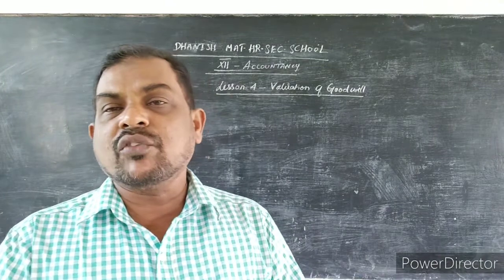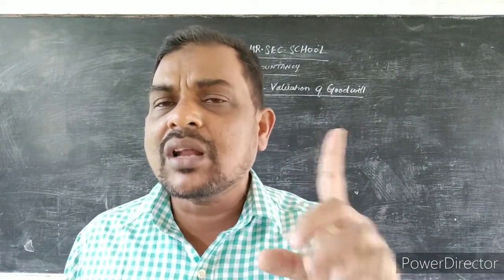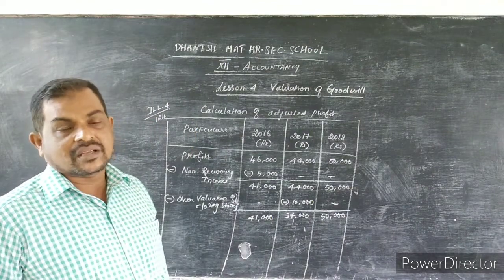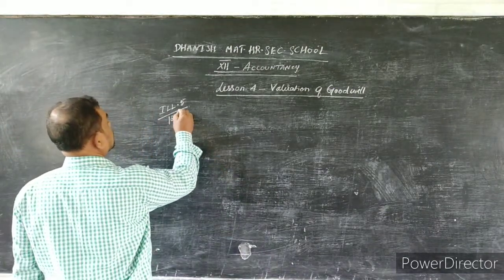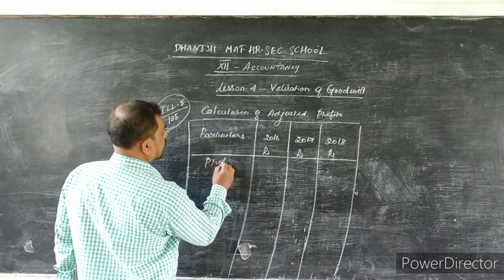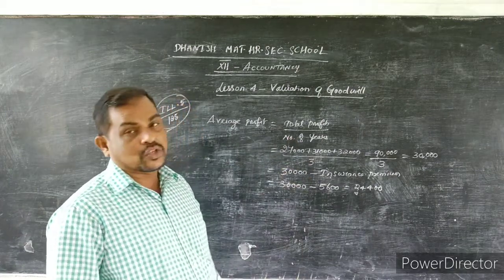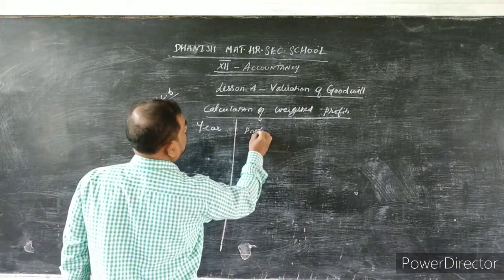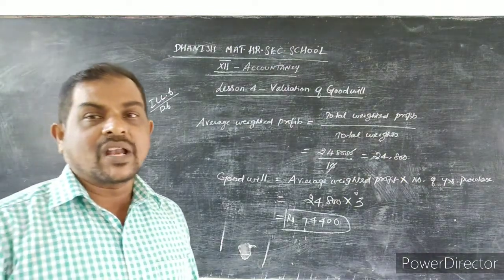XII ACCOUNTANCY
Lesson 4 - Valuation of Goodwill ( Average profit Method Part 2